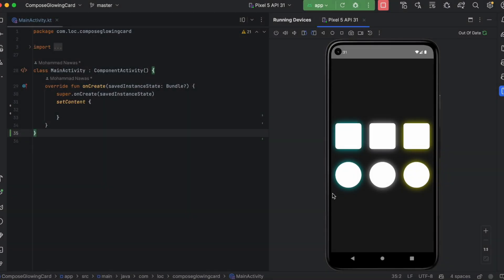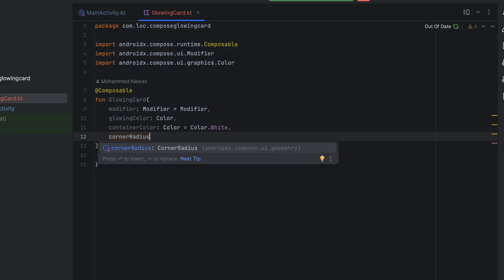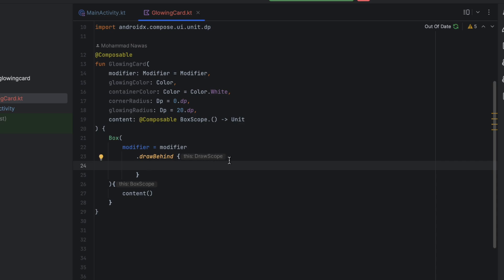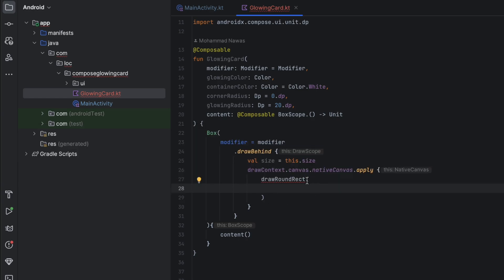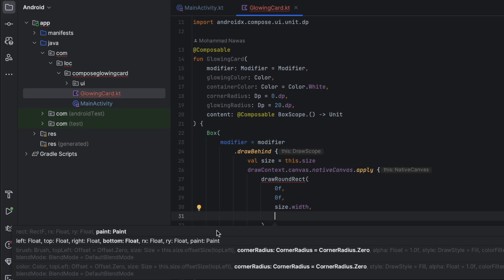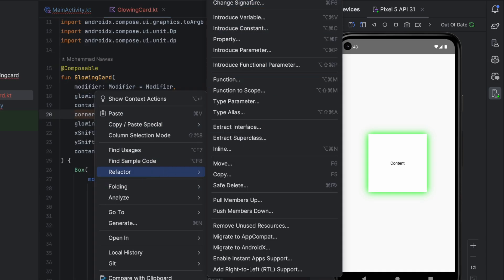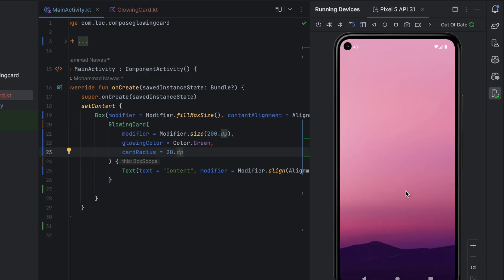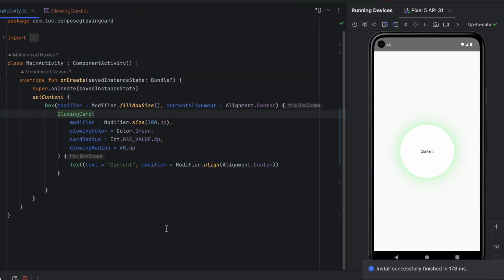Jetpack compose Neon glow effect UI Challenge